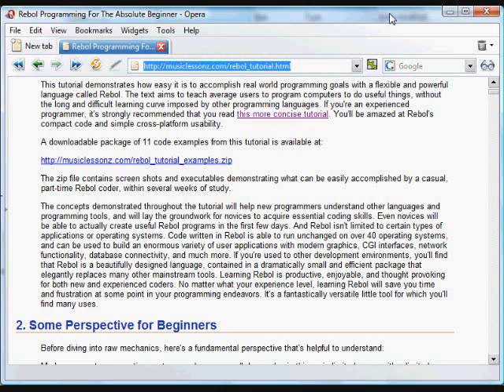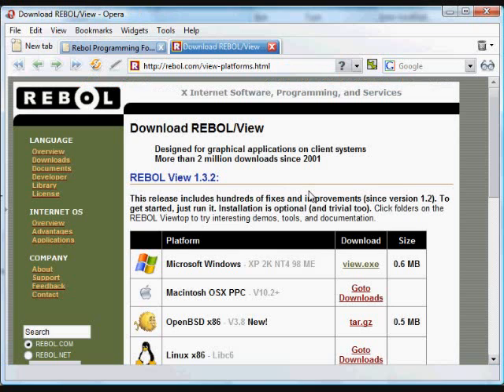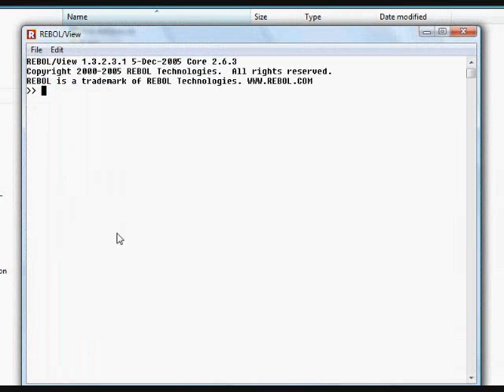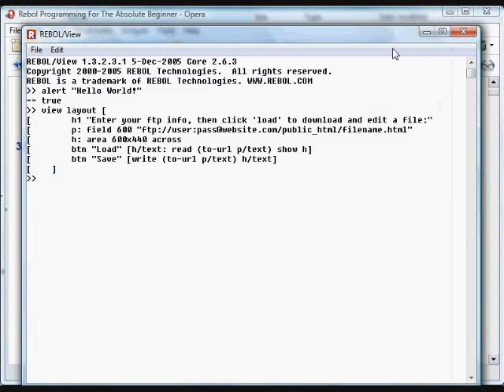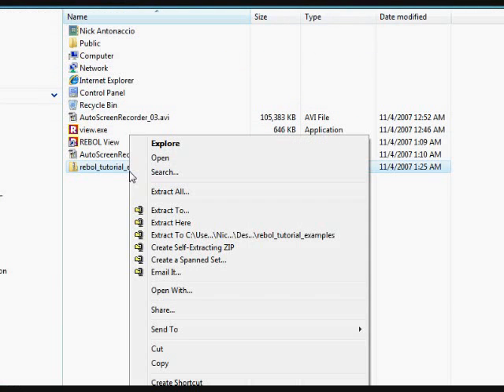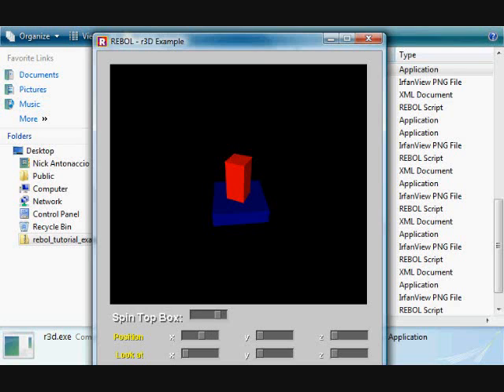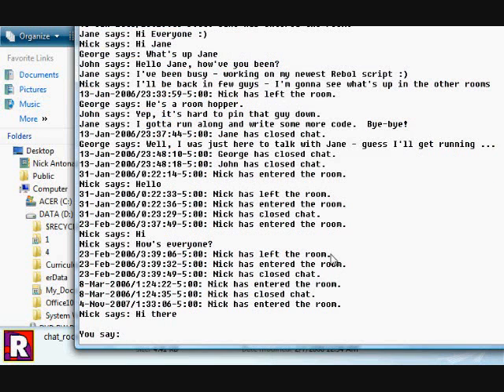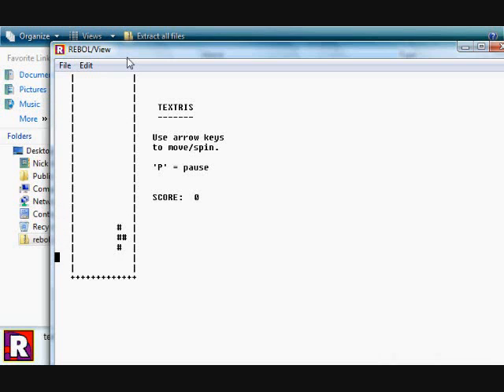Computer Programming Tutorial, by Nick Antonaccio (#1)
Learn to Create Computer Programs - INTRODUCTION